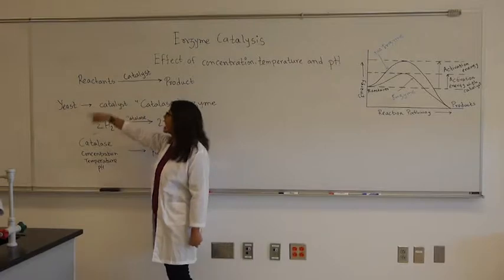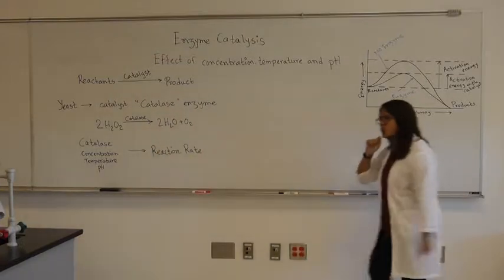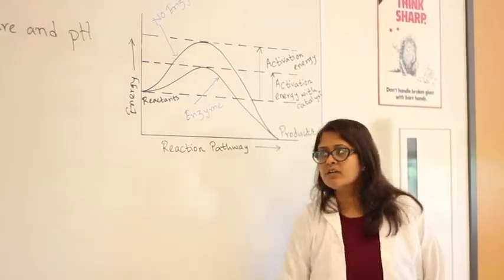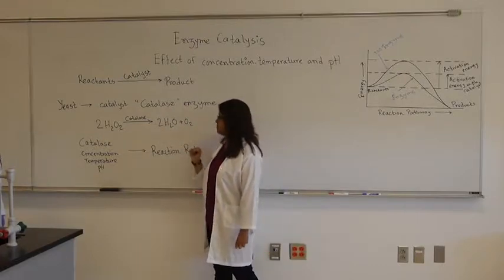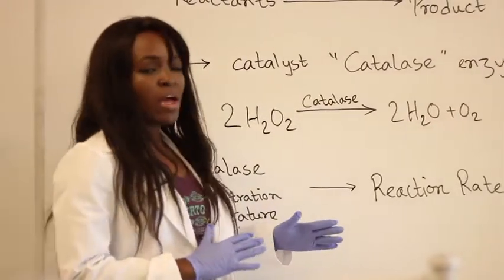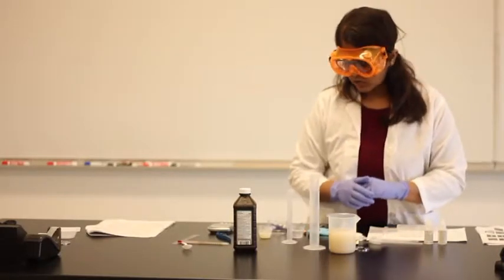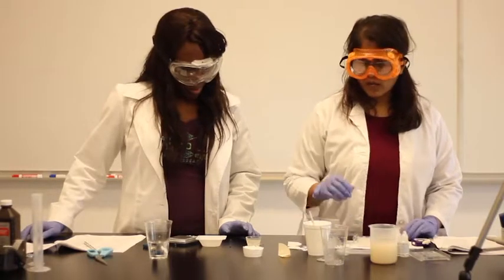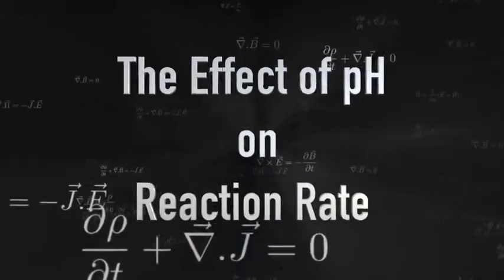Enzyme Catylase mp4